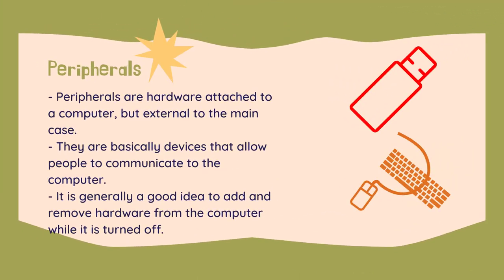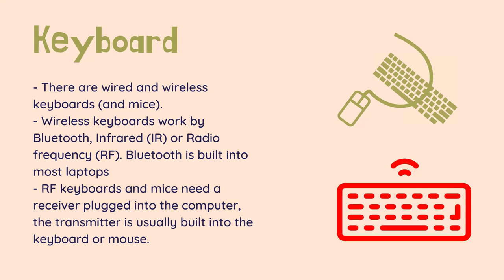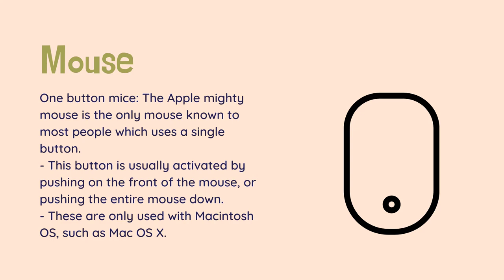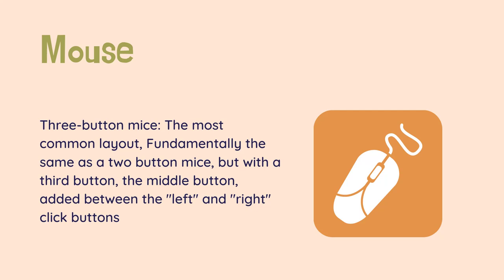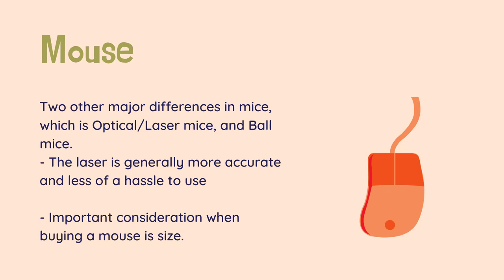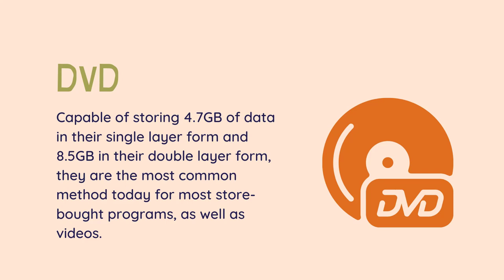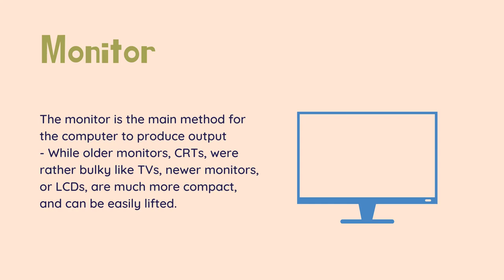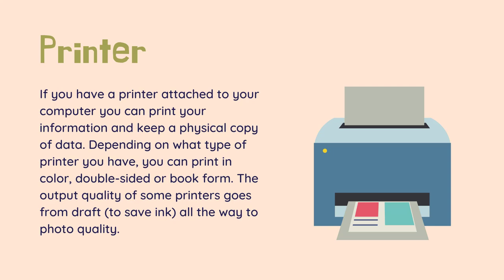Computer Basics - The Peripherals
This is the 3rd video tutorial on Computers for beginners series. In this video you will learn about computer peripherals​ such as mouse, usb, DVD, keyboard.

Computer: A computer is an electronic device that accepts data as input, processes data into information, stores information for future uses, and outputs the information whenever it is needed.